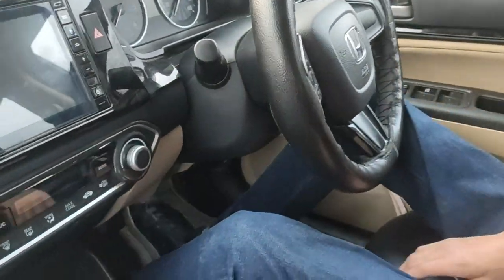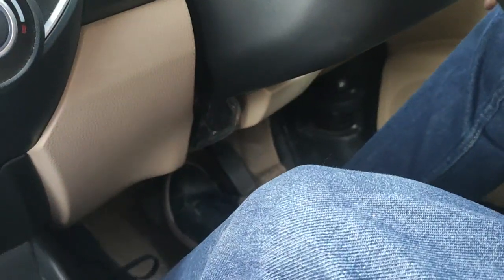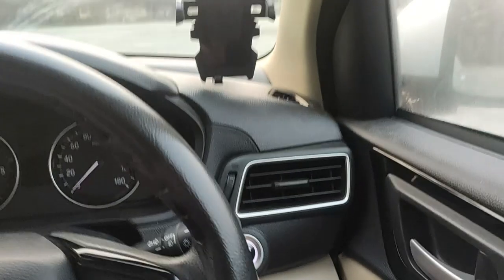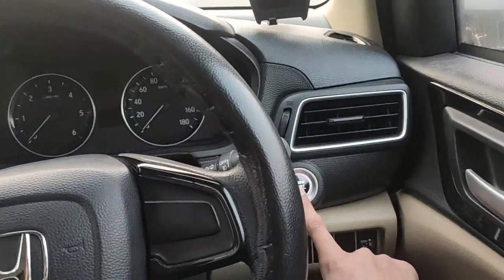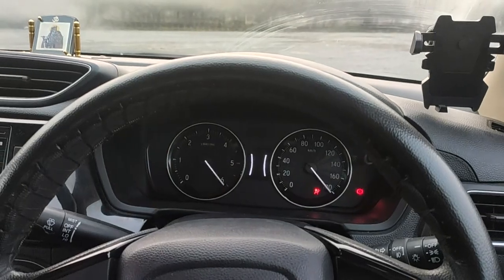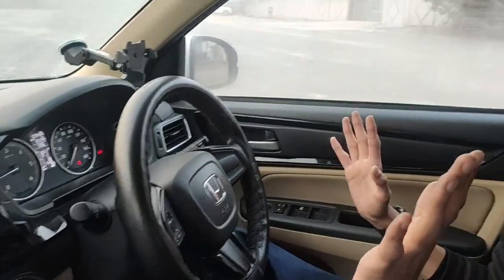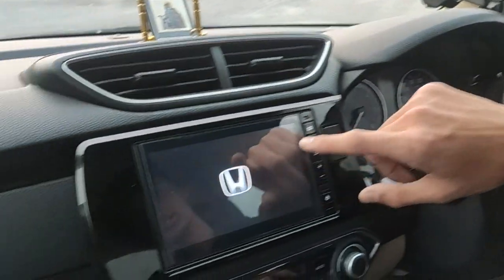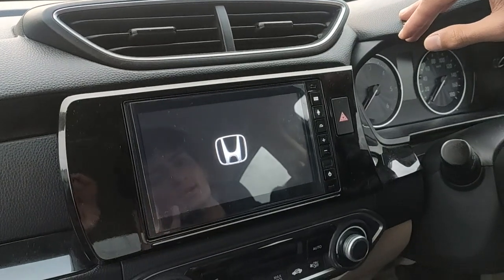How to drive an Automatic car 🤔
Hey guys hope you all would be doing great, In this video I will explain to you how you can drive an automatic car. The car used here is Honda Amaze Diesel Automatic, VX trim which comes with a CVT gearbox. And the gearbox of your car might be a bit different from this one, so please keep note of that.

I am open to any kind of feedbacks for my videos, be it on the editing or the speaking front for the betterment of content in my future videos. @iamanubhavr

Huge Thanks to Shivi for the car and all the support and help during filming.

Shot on : Redmi note 7 Pro
Edited on : Adobe Premier Pro